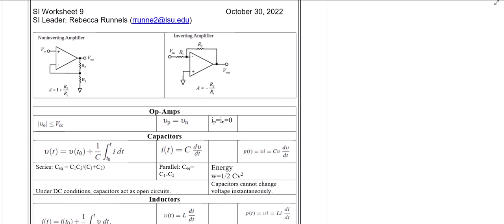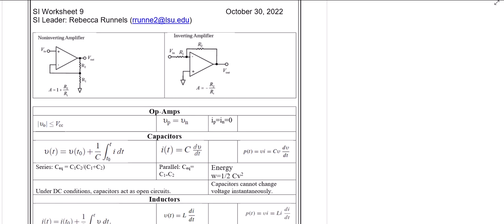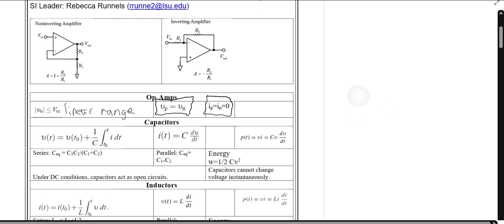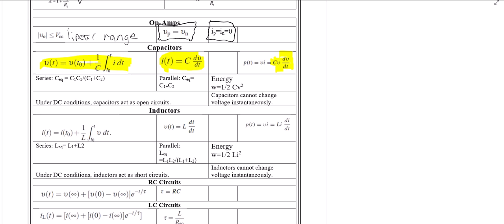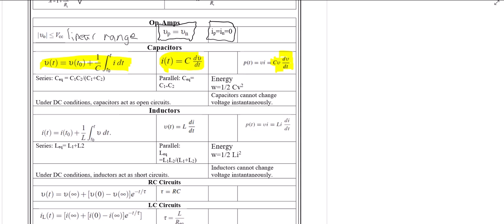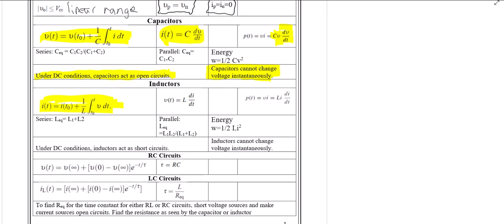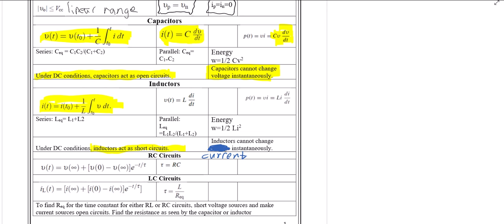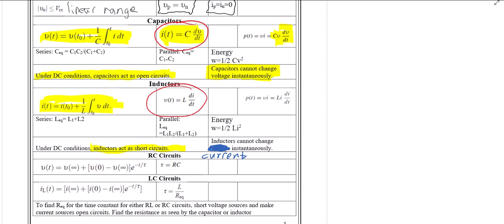Test Review 2 Formula Sheet